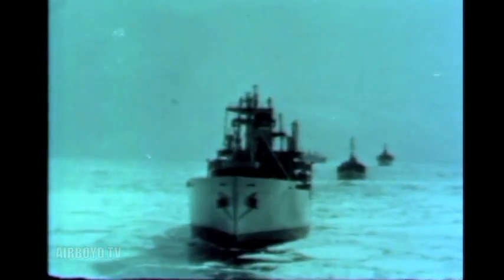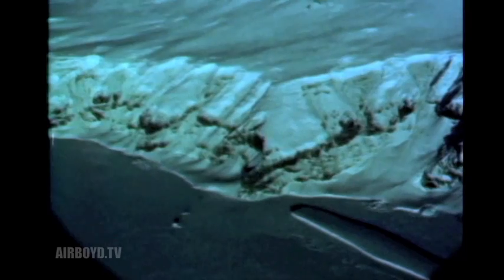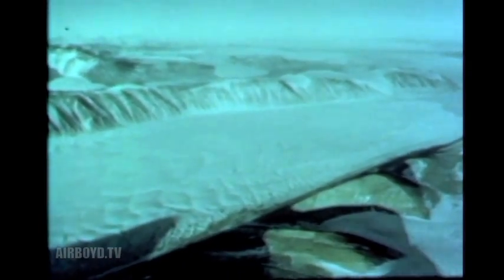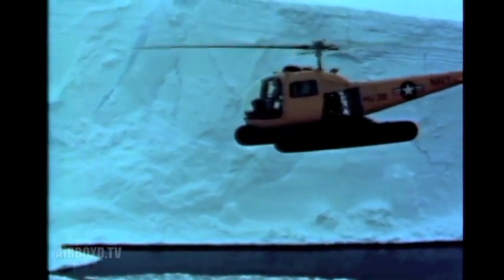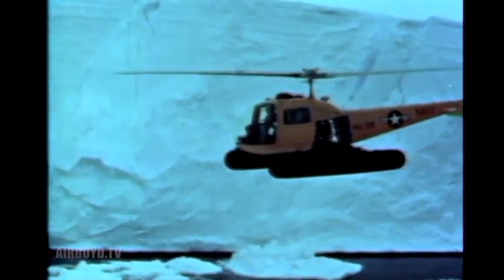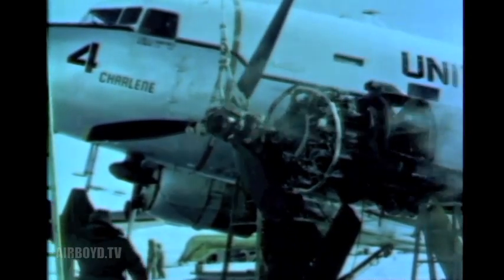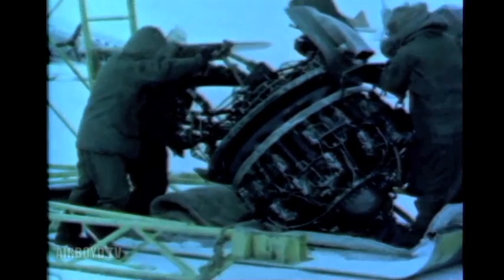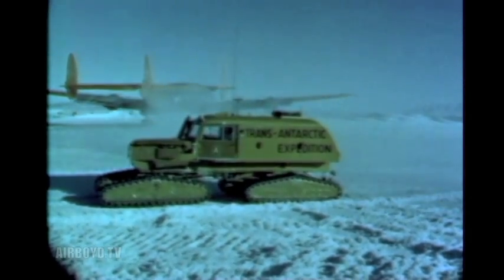Air Operations In The Antarctic (1960)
PIN 24409

GROUND OPERATIONS, PREFLIGHT CHECK, PREHEATING, STARTING, TAXIING, TAKE-OFF, LANDING, PARKING AND SECURING.